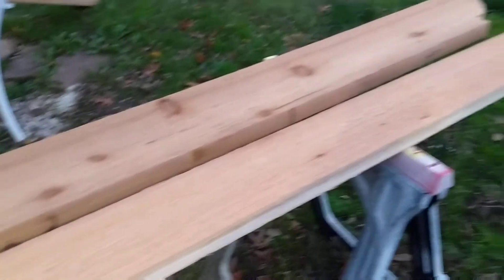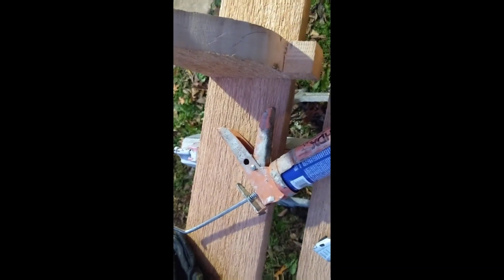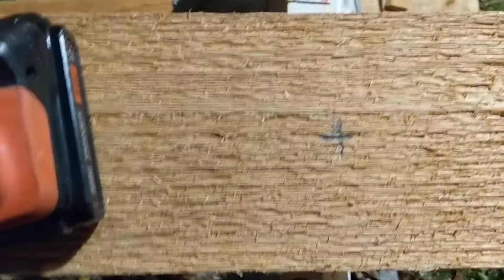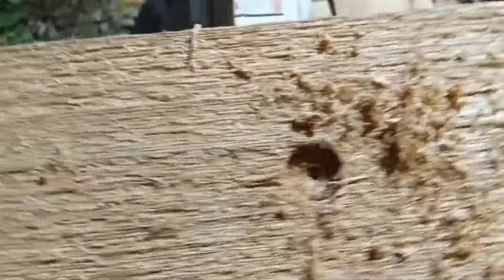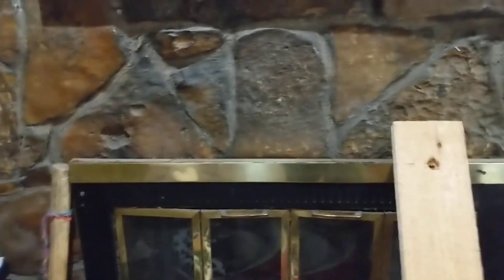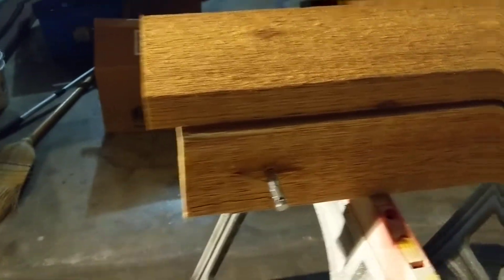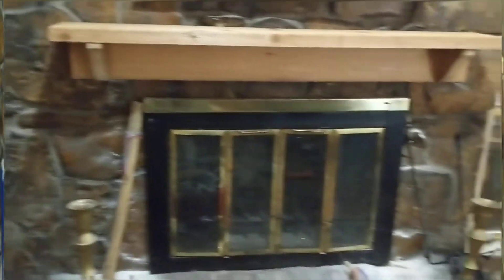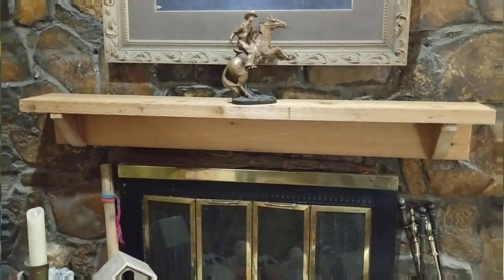Fireplace mantle build